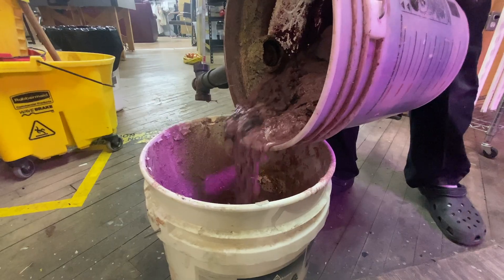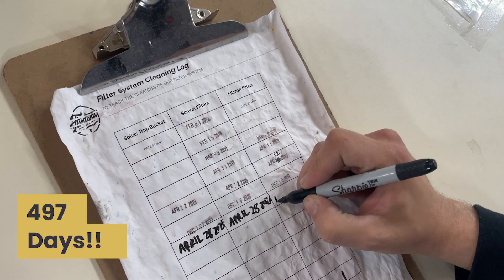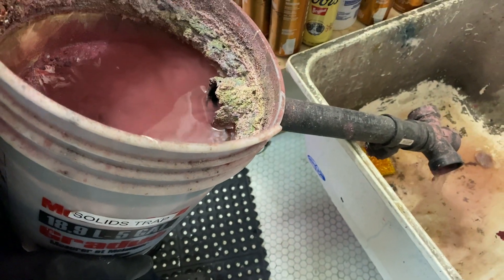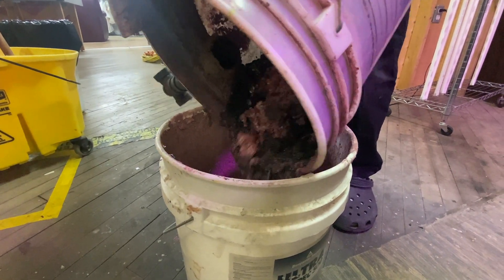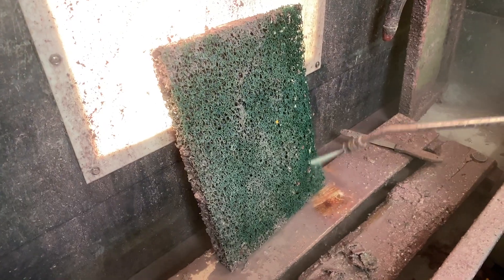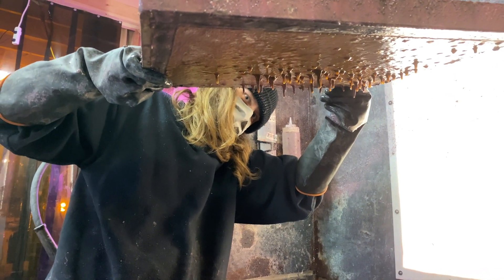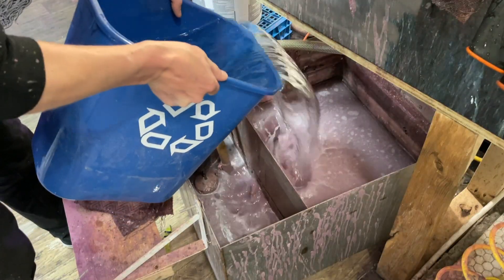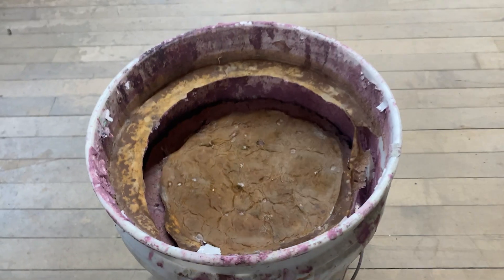Reclaim Filter Cleaning, after 497 DAYS of screen printing!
You know how messy the process can be and if you've wondered how bad it can be for your drains, I'm here to show you. The less time we spend on maintenance like this the more time we're adding value to our clients, so in this video I'm going show a cheap, simple, super-effective solution for keeping junk out of your drain. It's been 497 days since we last cleaned this reclaim filter, so I figured this would be a great opportunity to show the solids trap again and sorta prove just how good it works.

Without the bucket, the manufacturer and most shops will recommend cleaning it every week to avoid clogging, and we've gone literally a year and a half so let's rip this thing apart and see how bad it is!!

Floodway Print Company is located in Winnipeg, Canada.